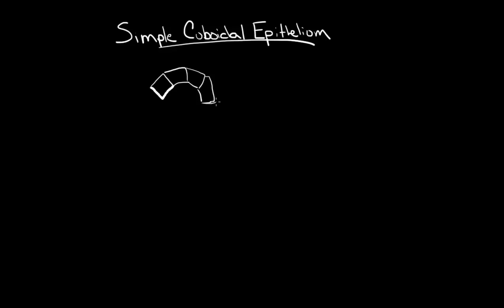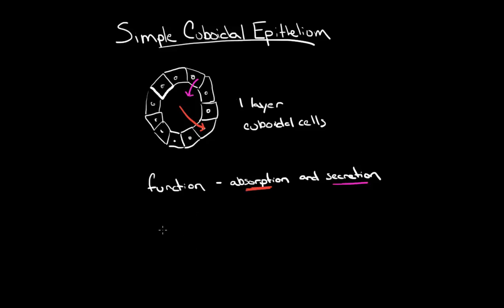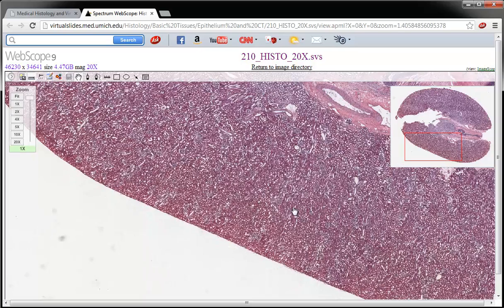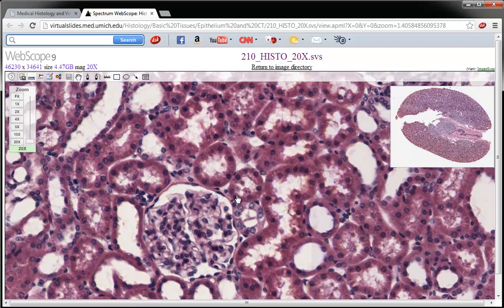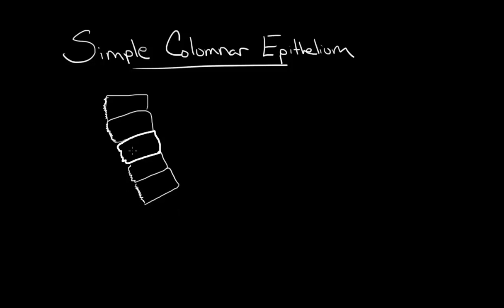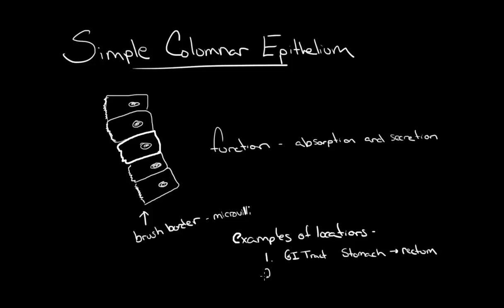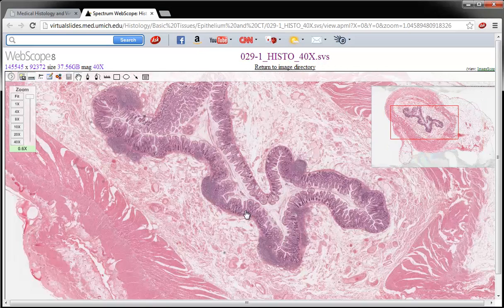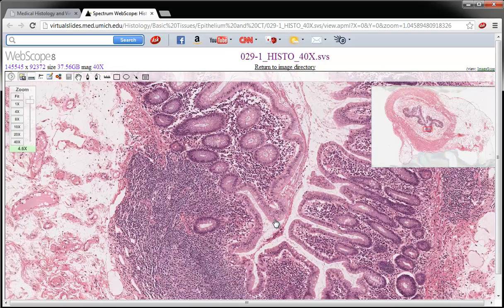0003 GAP Epithelium 2